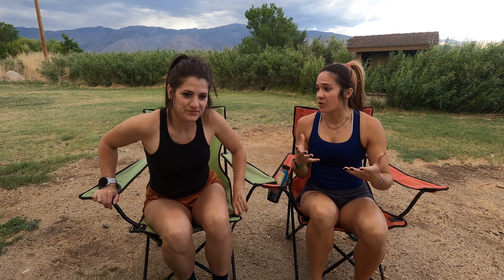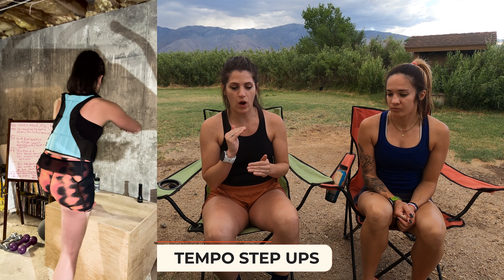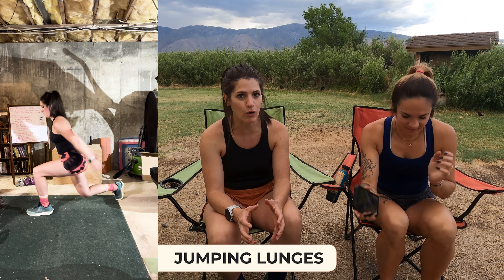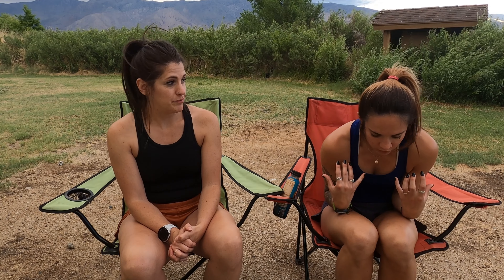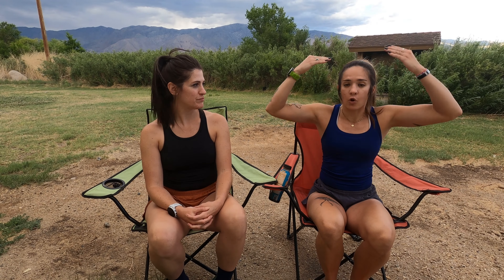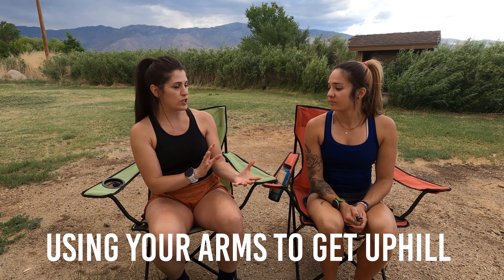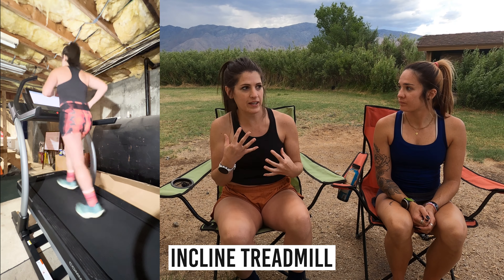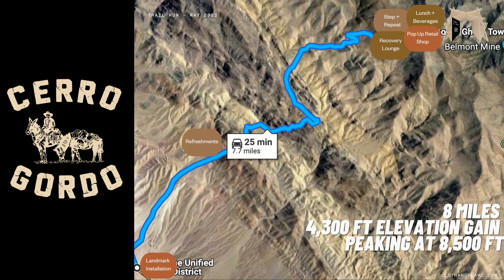Training for Hilly Races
If you're gearing up for a challenging course with lots of elevation changes, this video is a must-watch.

Whether you're preparing for your first hilly race or looking to improve your performance, Coaches Morgan and Liz have got you covered with practical tips and proven strategies!